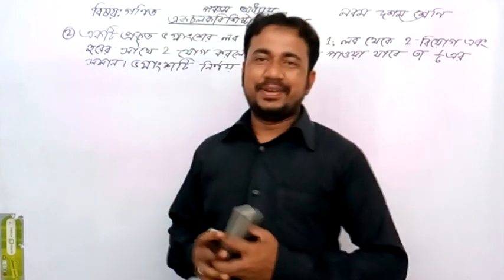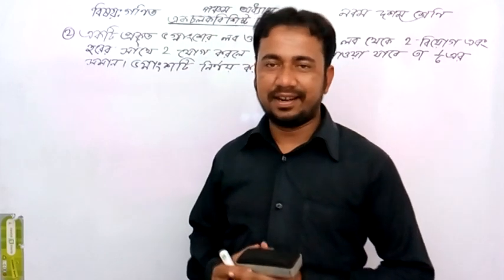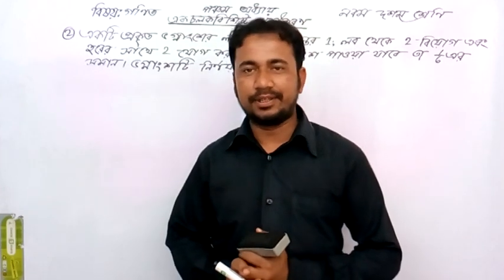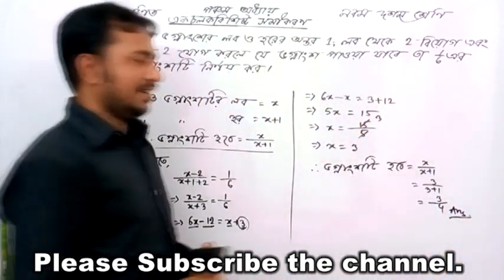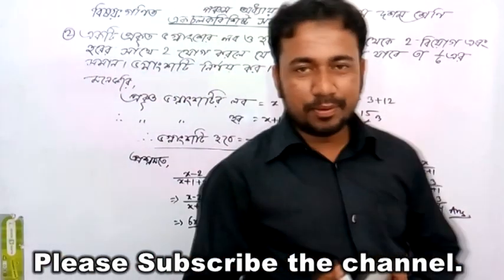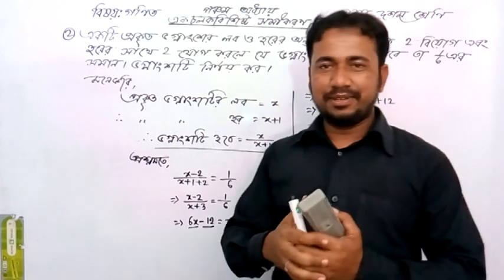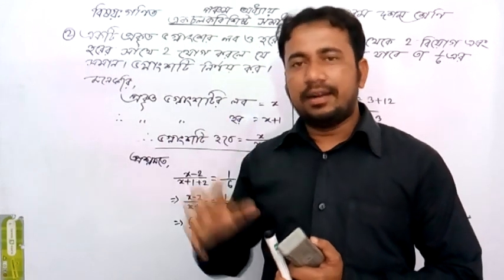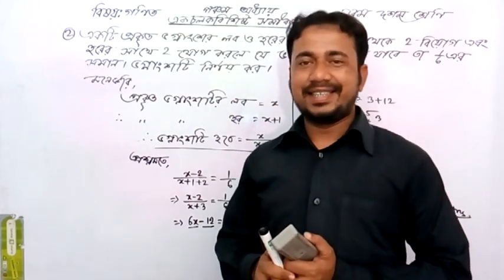SSC Math Chapter 5, Part 2, SSC Math Chapter 5.1, SSC Math Chapter 5.2, Amirul Sir, Akash Sir.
নবম দশম শ্রেণির ৫ম অধ্যায়ের দ্বিতীয় ক্লাস এটি। ক্রমান্বয়ে পুরো অধ্যায়ের একটি প্লে-লিস্ট তৈরি করবো ইনশাআল্লাহ। এছাড়াও ষষ্ঠ হতে একাদশ শ্রেণির বিভিন্ন বিষয়ের ক্লাস আপলোড দেয়া হবে।

Md Amirul Islam Akash
Teacher, Story Teller, Founder
eduface